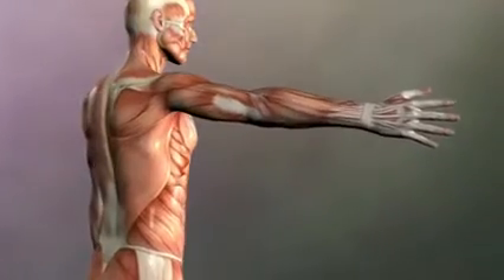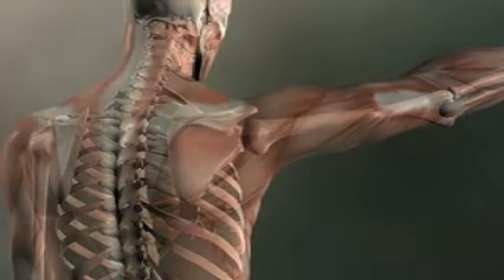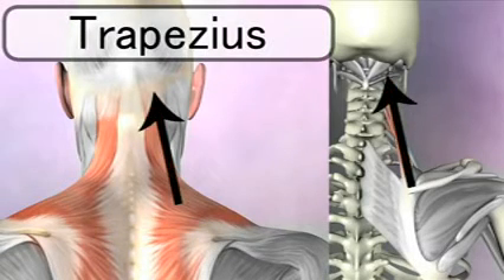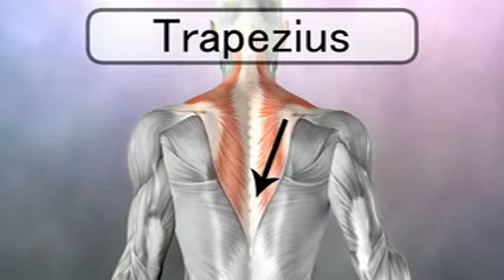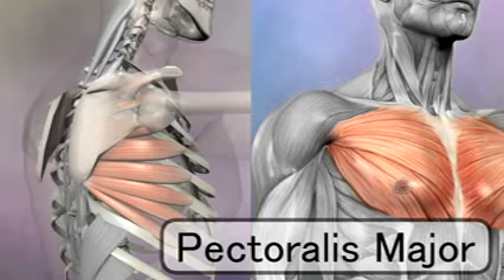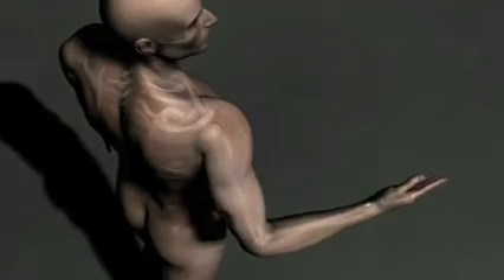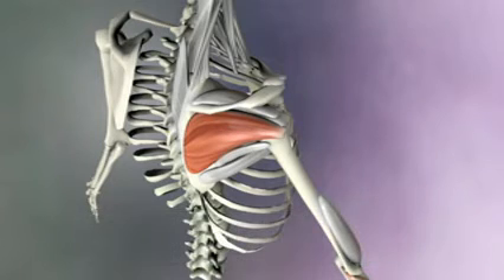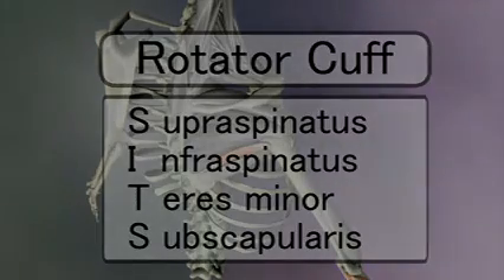Anatomy and Physiology study with Drshashikant Yoga Team